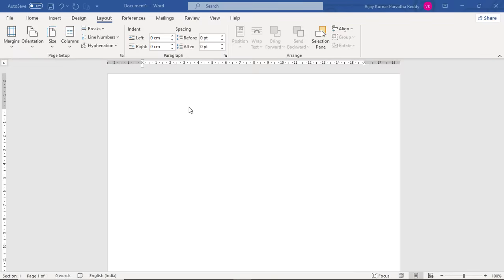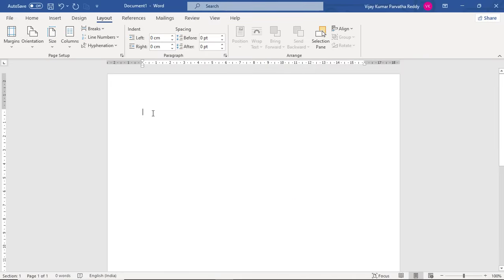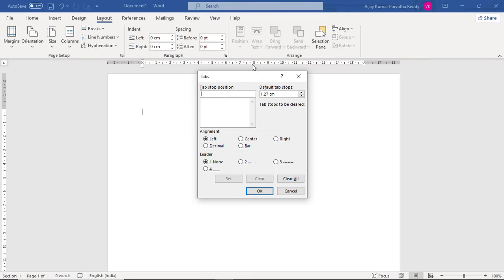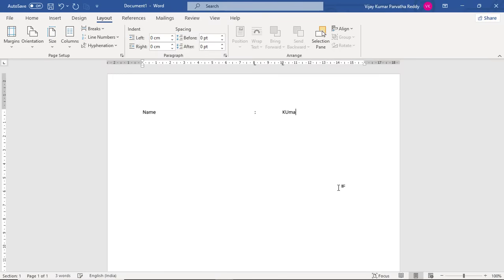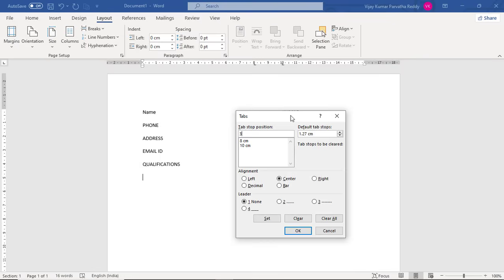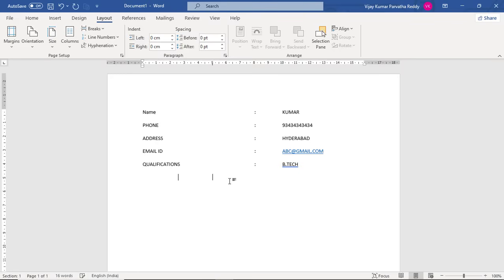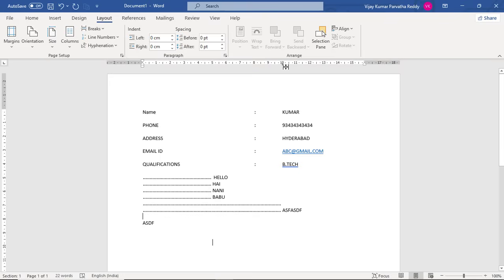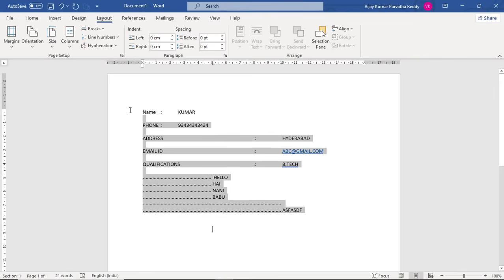TAB Settings in the MS word document -MS Office (MS Word) Full course - Lesson 33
React JS full course in Telugu

This video is part of Edusoft Learning Systems Computer software training in Telugu video series. This video explained by VIJAY KUMAR PARVATHAREDDY. This video explains about TAB Settings in the MS word document.